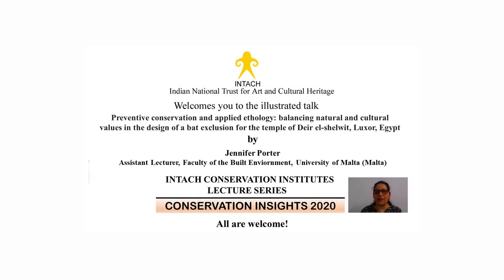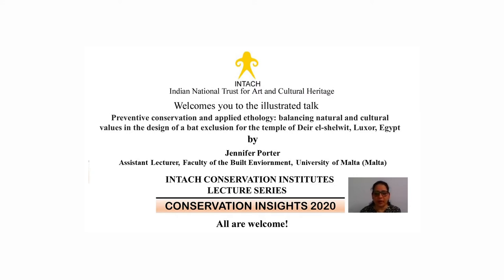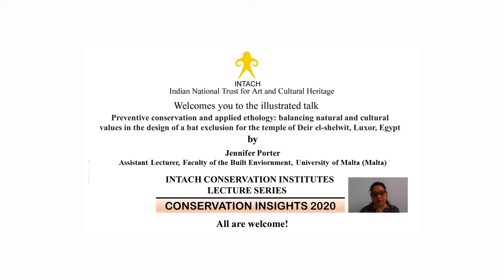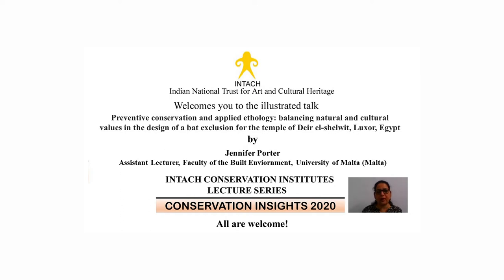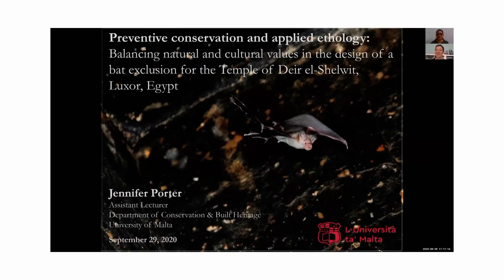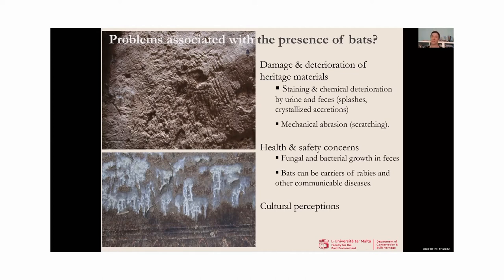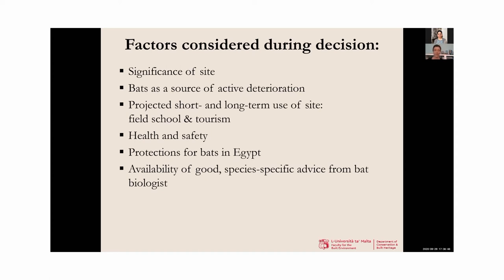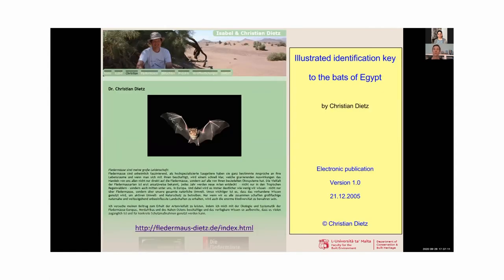41: Preventive conservation and applied ethology:Deir el-shelwit, Egypt (Conservation Insights 2020)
INTACH Conservation Institute Lecture Series 'Conservation Insights 2020’  was delivered on 29th September at 1700 IST via Zoom
Speaker: Jennifer Porter (Assistant Lecturer, Faculty of the Built Environment, University of Malta (Malta))

The title of the talk: Preventive conservation and applied ethology: balancing natural and cultural values in the design of a bat exclusion for the temple of Deir el-shelwit, Luxor, Egypt

Bats frequently inhabit cultural heritage sites and can play a significant role in the deterioration of historic architectural surfaces (including wall paintings and polychrome decoration). While a range of strategies can and have been used to address bat colonization, this talk will focus on the process of excluding, or passively removing, a bat population from the temple of Deir el-Shelwit (Luxor, Egypt) as a preventive conservation measure. The role of ethology (the study of animal behavior) in the successful design of the intervention will be stressed, along with the importance of balancing the requirements of cultural heritage conservation with ecological preservation.